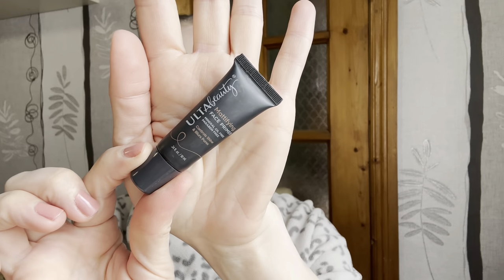LIFE UPDATE / Where I've been ...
In today's video I am sharing with you Life Update and Where I've been and where I'm going in the next few months.

Products I’m using:
Ulta beauty matte face primer
Bare minerals barepro matte foundation shade fair 15C
Huda beauty fauxfilter concealer shade 2.3B
Sigma cream blush shade for de Rosa
Elf halo glow loose setting powder shade light
Sigma Tinted brow gel shade light
NYX brow pen shade taupe
 Milani antigravity mascara
Essence pure nude highlighter shade 10 be my highlight
Persona cream bronze multi stick shade Mojave
Ulta faux glow matte bronzer shade light to medium
Clinique cream lipstick shade 01 nude pop
Moira lip liner shade posh pink
Loreal infallible presicion felt  liquid eyeliner shade brown